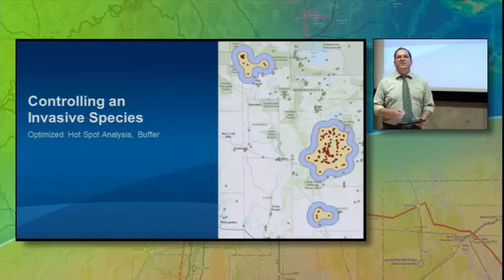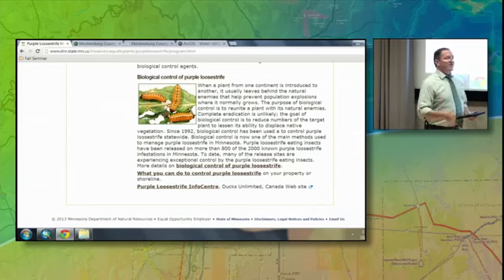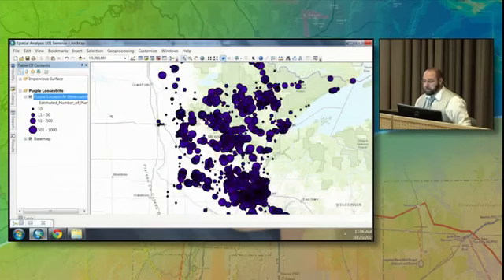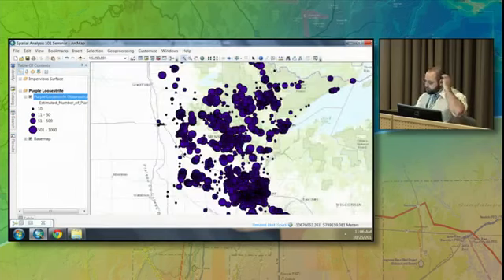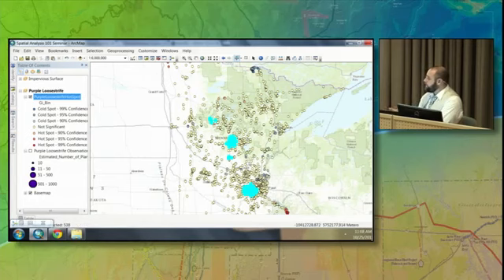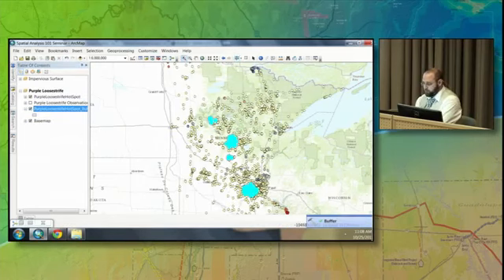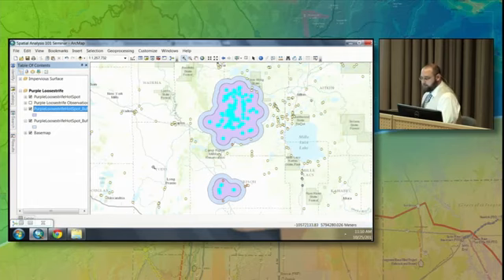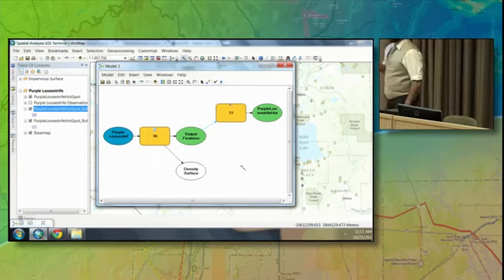Hotspot Analysis- Sharpen your skill